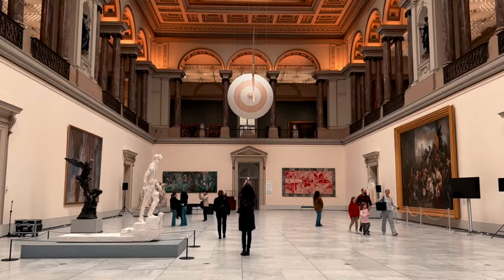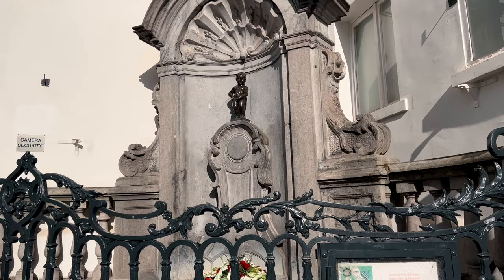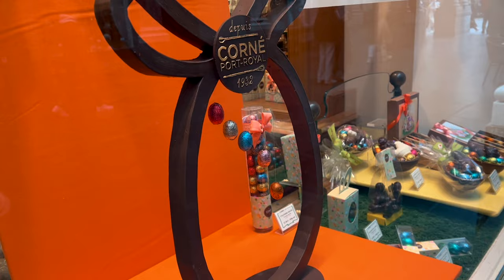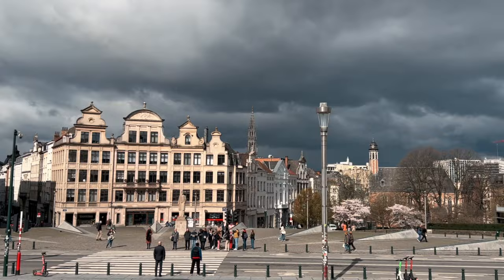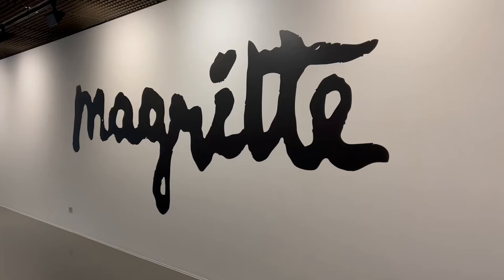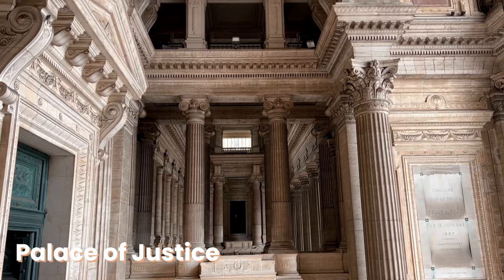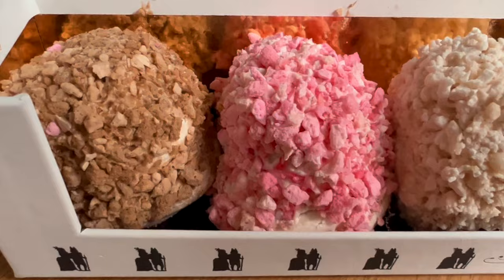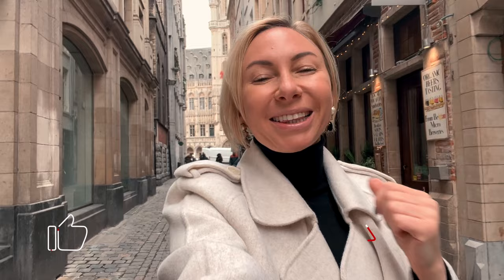BRUSSELS, BELGIUM (2024) - Top Things YOU SHOULD Do, Eat, See In Brussels I Brussels Vlog I Belgium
If you plan on traveling to Brussels, Belgium - in this Brussels vlog, I'll share what to do in Brussels, what to see in Brussels, what to eat in Brussels and Brussels travel tips.

In this Brussels travel guide, I'll cover everything you need to know about visiting Brussels, including things to do in Brussels, like visiting popular tourist attractions in Brussels - Grand Place, the Town Hall, the symbol of Brussels - Manneken Pis, Atomium, Royal Palace, Palace of Justice, Cinquantenaire, the Royal Saint-Hubert Galleries, Belgium Royal Museums of Fine Arts, Magritte Museum, Mont des Arts, Petit Sablon and more landmarks in Brussels.

We'll also talk about food in Brussels - Belgian fries, or French fries, Belgian waffles, street food Brussels, Belgian beer, Belgian chocolate, like Pierre Marcolini and Neuhaus, Aux Merveilleux de Fred and other Brussels food. And of course I will mention some tourist traps in Brussels.

At the end, I'll cover the nightlife in Brussels, so you will know all the must-visit and must-see in Brussels.

If you plan to travel to Belgium, Brussels travel should be the part of your trip. Happy sightseeing in Brussels, fabulous!

5 UNUSUAL THINGS TO DO IN BRUSSELS THAT AREN’T ON YOUR LIST YET! I Brussels, Belgium

HOW TO PLAN YOUR FIRST TRIP TO ITALY - EVERYTHING You Need to Know! I Italy Travel

THINGS TO KNOW BEFORE YOU TRAVEL TO ROME - TOP 10 Local Tips! I Rome Travel Guide I Rome, Italy

HOW SAFE IS ROME IN 2023 - Watch Before Traveling to Rome! I Rome Travel Guide I Rome, Italy

While we do our best to research the content we present, we cannot guarantee the accuracy of the information in our videos and it may contain our opinions. Nothing in our videos is intended to serve as advice.

We frequently discuss topics related to travel. Your experience with the same providers mentioned may differ from that depicted on our videos.

All information is provided "as is" without any representations or warranties, express or implied. You understand and agree that you are fully responsible for your use of the information provided in our videos. We make no representations, warranties, or guarantees. You understand that results may vary from person to person. We assume no responsibility for errors or omissions that may appear on the Website.